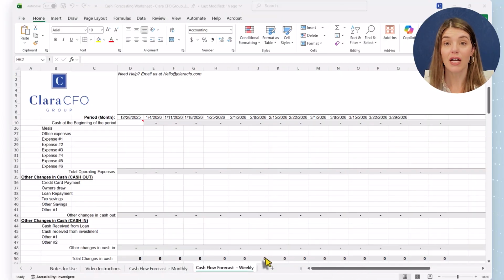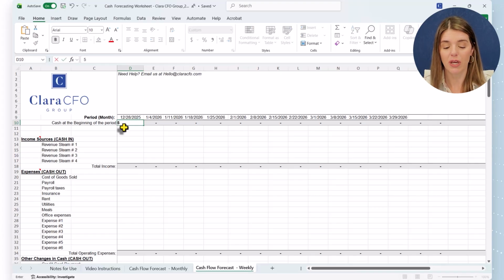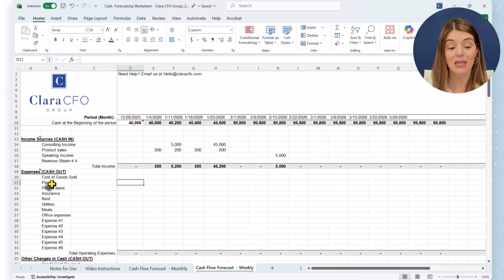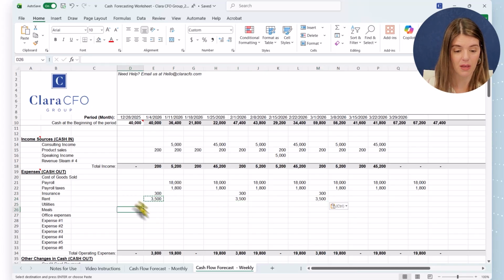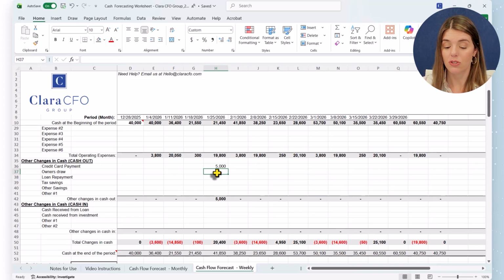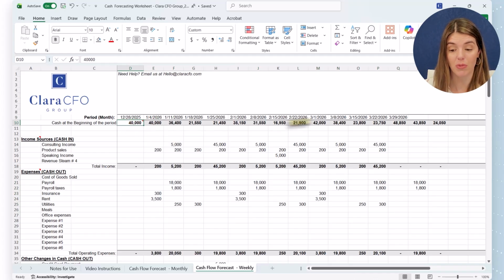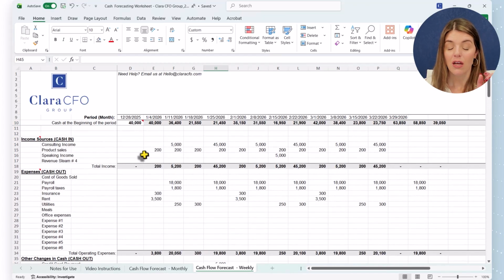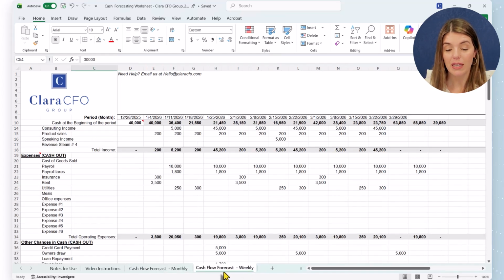How to Build a Weekly Cash Flow Forecast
Cash flow issues don’t usually come from surprises — they come from timing.

This walkthrough shows exactly how to build a weekly cash flow forecast using a simple template, how to think about income and expenses week by week, and how to use it to make smarter decisions around payroll, owner draws, taxes, and debt.

In this video you will find:
00:00 Introduction
00:36 Weekly cash flow template
01:24 Cash flow forecast structure
01:51 13-week weekly layout
03:07 Forecasting income timing
04:43 Payroll and major expenses
06:51 Using the forecast to plan payments
08:10 Owner draws and tax savings
09:48 Identifying cash flow problems
11:10 Cash minimum alerts
12:53 Weekly vs monthly forecasting
13:51 Final Thoughts

 – Talk with our team about your goals and how fractional CFO support can help you grow strategically.

 – Get financial insights, updates from Hannah, and tools to help you make smarter business decisions.

 – Download our free forecasting tool to plan ahead and manage your cash confidently.

🌐 About Clara CFO Group:
Hannah Smolinski is a CPA and the Founder of Clara CFO Group.